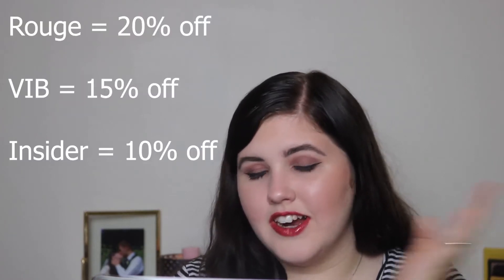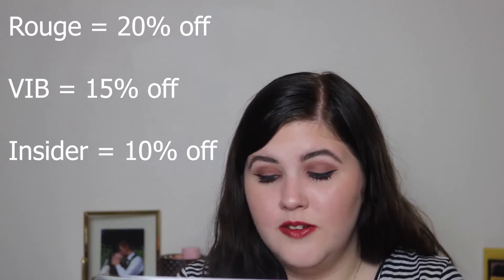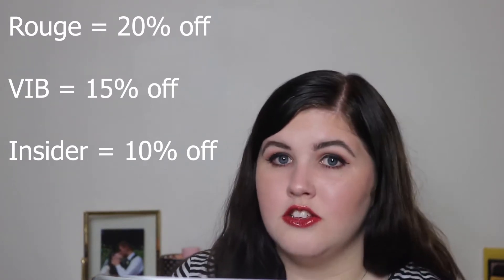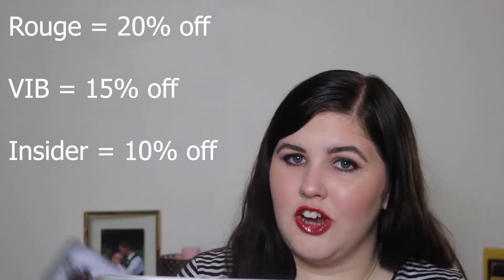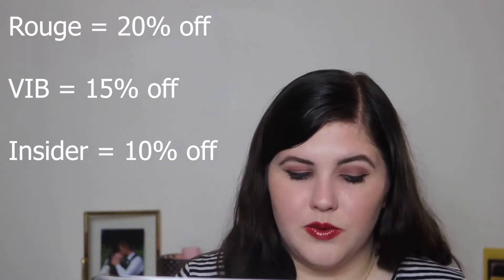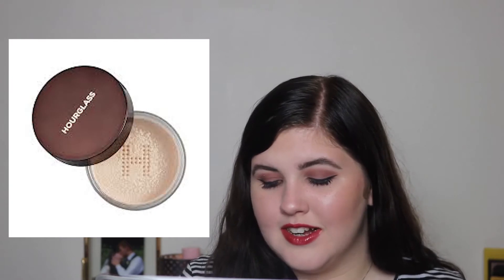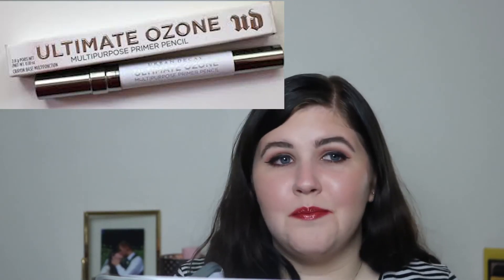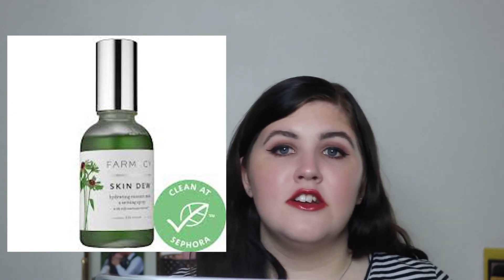Sephora 20% off Sale Wishlist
Hey guys! Today I am talking all about the very unnecessary things that I will be buying during the upcoming 20% off sale at Sephora!

Rouge members get 20% off starting August 24th
VIB gets 15% off and Insiders get 10% both of which can start shopping August 30th
The Full sale goes from August 24th - September 3rd

What will y'all be picking up??

Shopping online? OF COURSE YOU ARE! Use Ebates to save some $$$

 Outro: Good For You by THBD